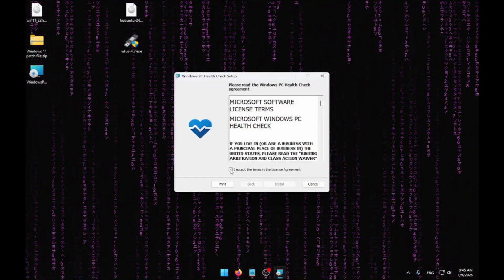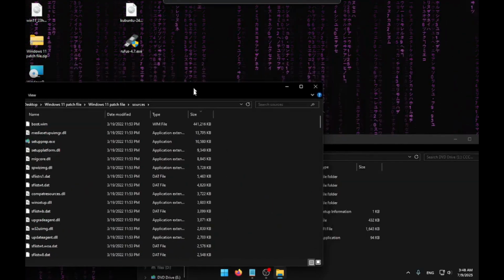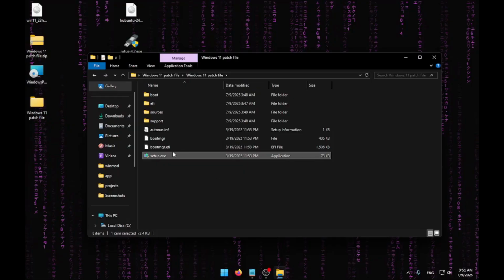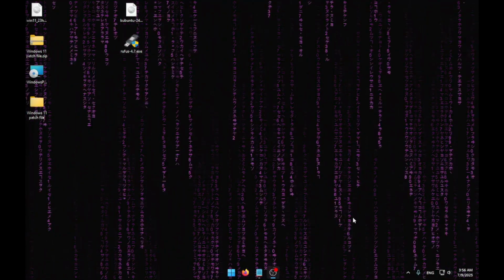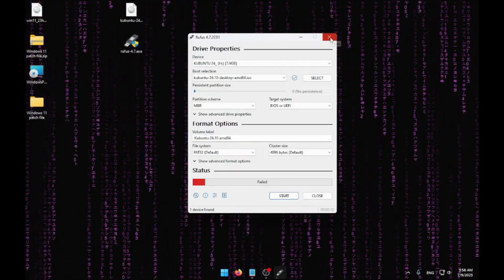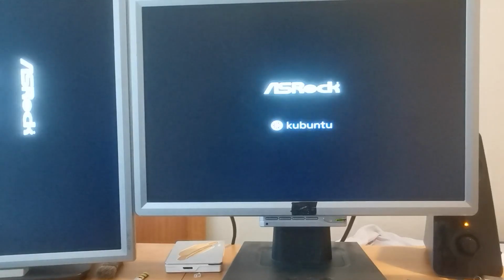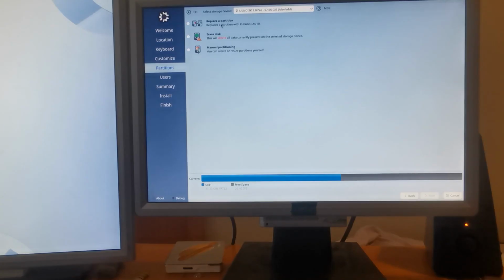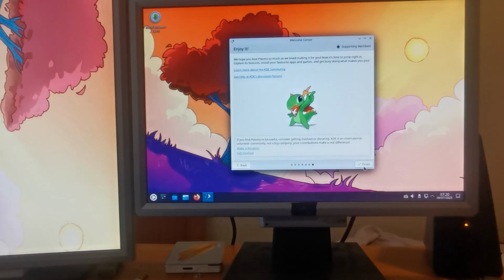You don't need a new Computer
Windows 10 is almost dead - here's what you should _really_ do, trust me, you don't need a new computer

_____Search optimization_____
Do I need a new computer
Windows 10 end of life
Windows 10 EOL alternatives
What to do after Windows 10 support ends
Should I buy a new PC?
Windows 10 vs Windows 11
Keep using old PC after Windows 10